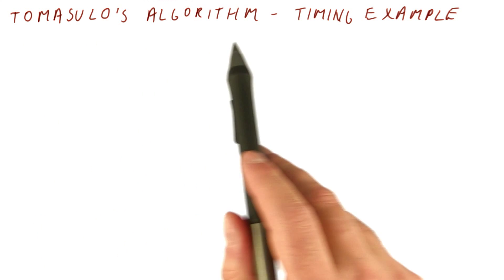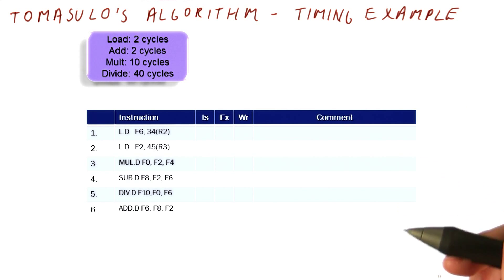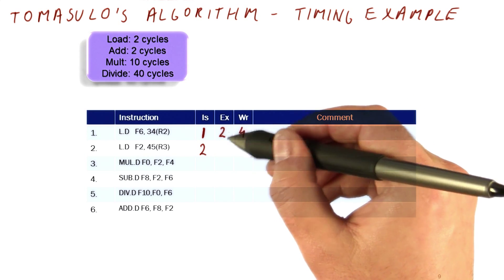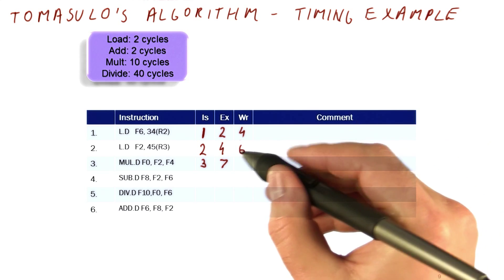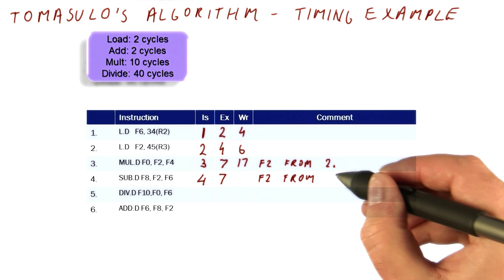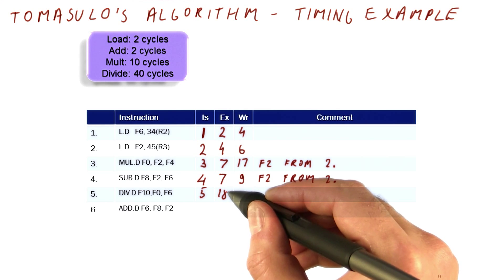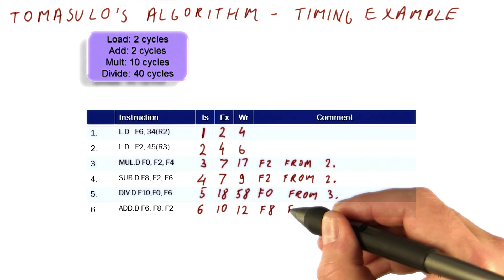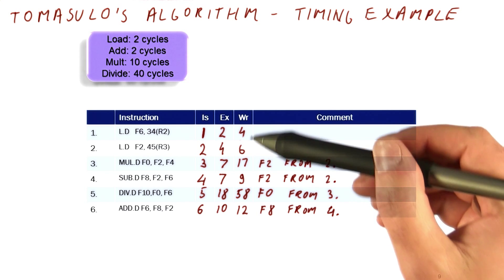Timing Example - Georgia Tech - HPCA: Part 2